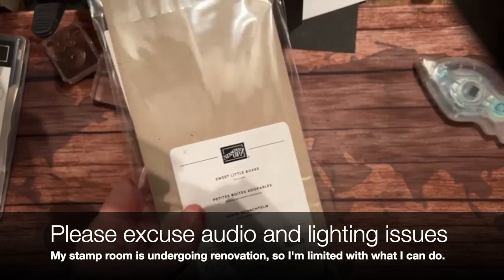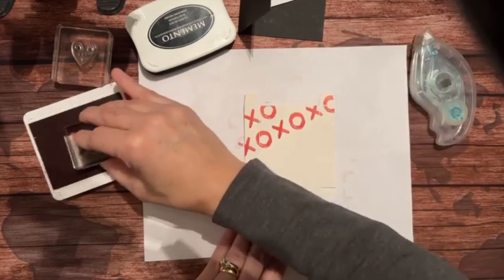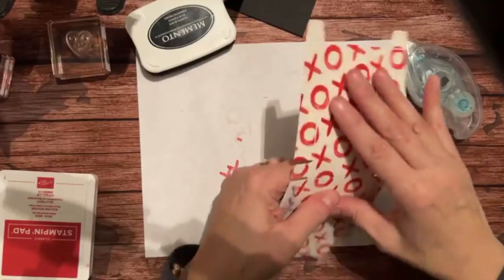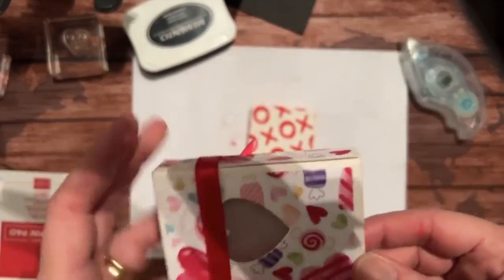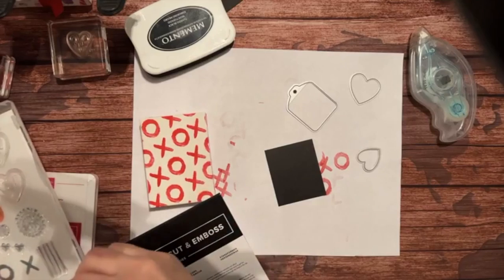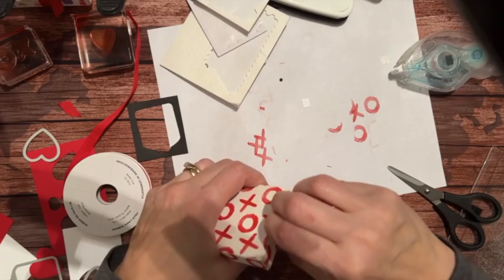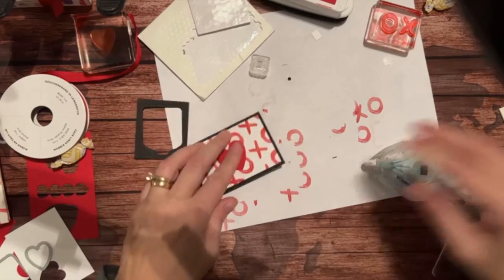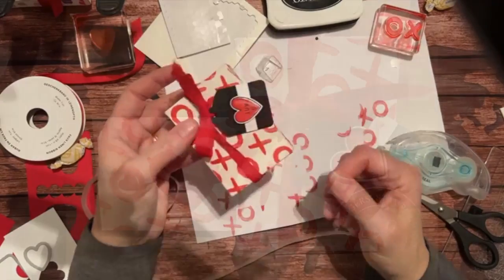Sweet Little (Treat) Box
Join me amidst the chaos of a stamp room renovation as i create a cute little gift card holder for Valentine's Day.

Full directions can be found on my blog at stamperhood.com.